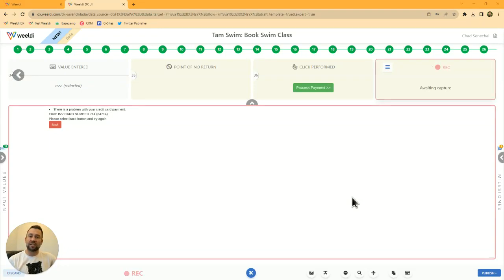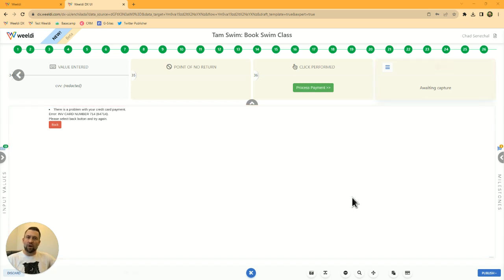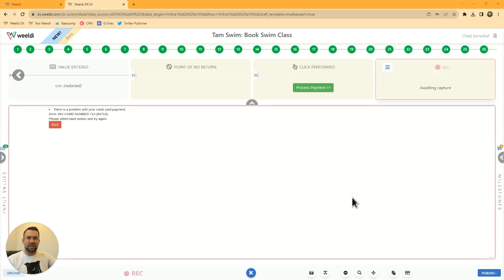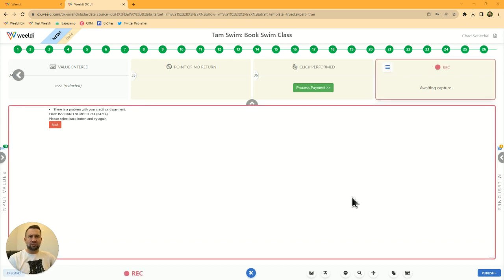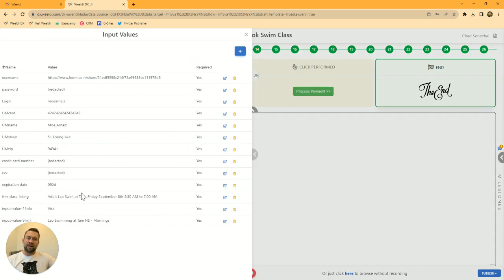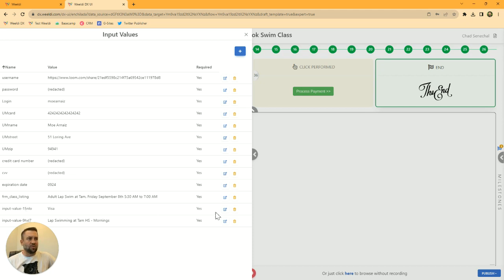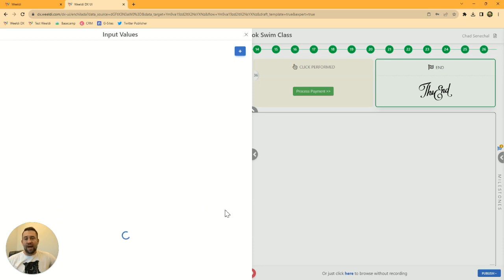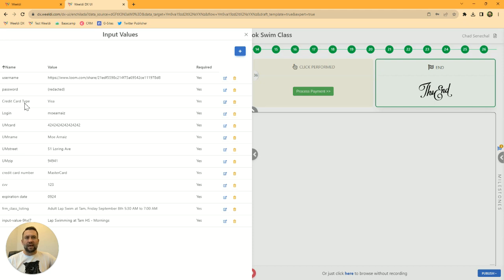Weeldi - Check and Edit Input Values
How to check and edit Input Values in the Weeldi Recorder